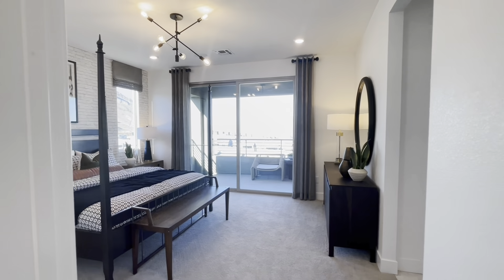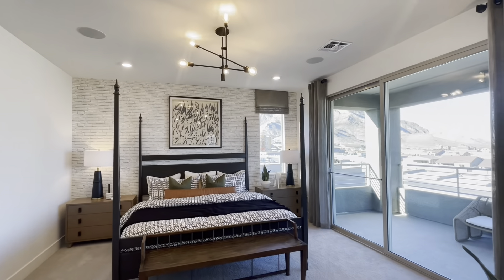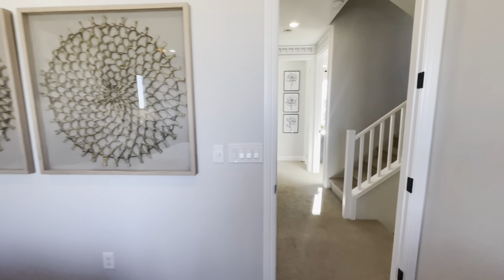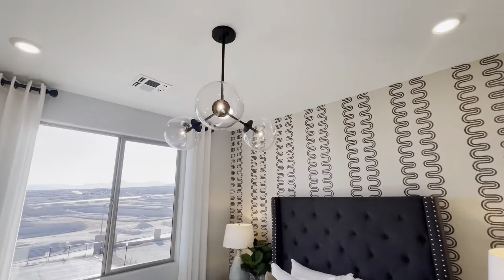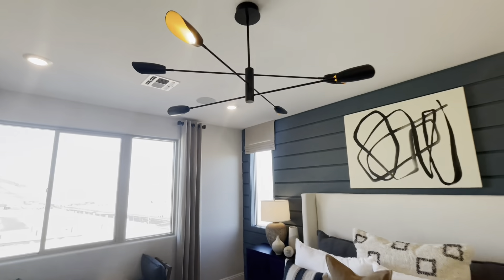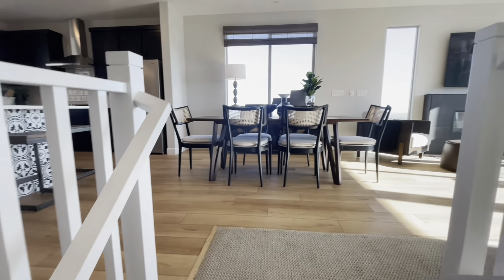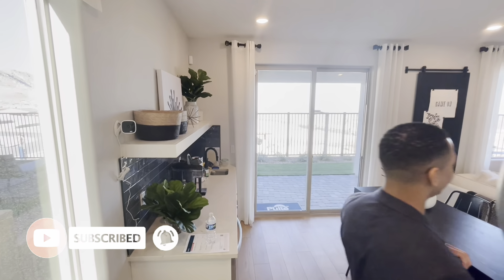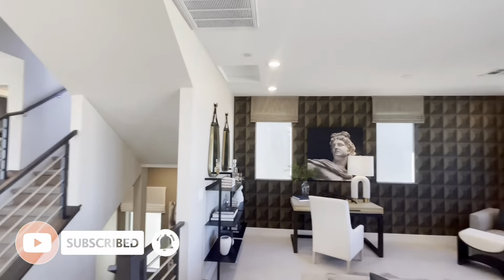The Peyton at Skyview Mesa | Las Vegas Model Tour | $595,880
Looking for a luxurious new home in Summerlin, Las Vegas? Look no further than the Peyton Model! This beautiful property boasts top-of-the-line features and finishes, making it the perfect place to call home.

And now is the perfect time to buy! With a thriving real estate market and low interest rates, you can secure your dream home at a fantastic price. Don't miss out on this amazing opportunity to own a piece of Summerlin's finest living.

Today we’re taking a look at a 3 story new model home with a rooftop deck!  The Peyton at Skyview Mesa by American West Homes is located in Southwest Las Vegas.

3-4 Bedrooms // 2.5-3.5 Bathrooms // 3,059sf // $595,880

ATTN: REAL ESTATE AGENTS! WE ARE EXPANDING!

If this is your first time to this channel, and you want to know everything about eating, sleeping, working, playing, the good, and the bad of Moving to Las Vegas Nevada , then subscribe▶ and tap the bell🛎 for notifications so you can be the first to know about the current market in Las Vegas Nevada.😁

We get calls and emails everyday from people just like you, looking for help on making their move to Las Vegas Nevada and we absolutely love it.😍 Whether you are moving in 9 days or 90 days, give us a call☎, shoot us a text📝, or send us an email📨 so we can help you make a smooth move to Las Vegas Nevada.